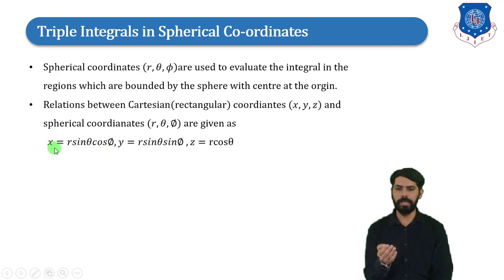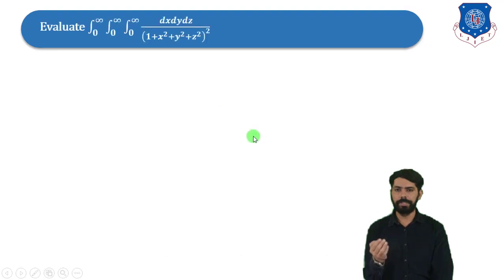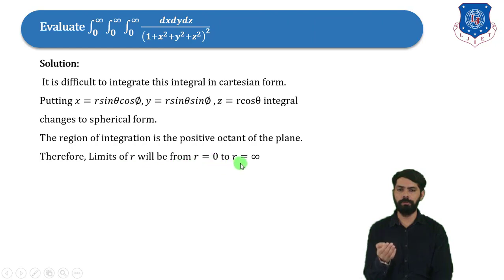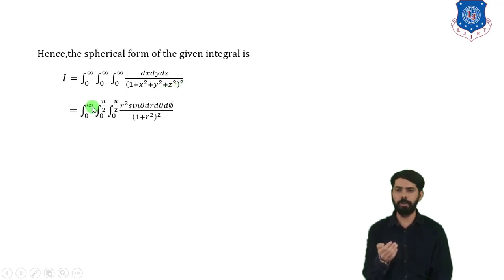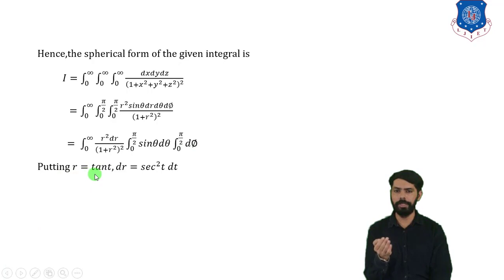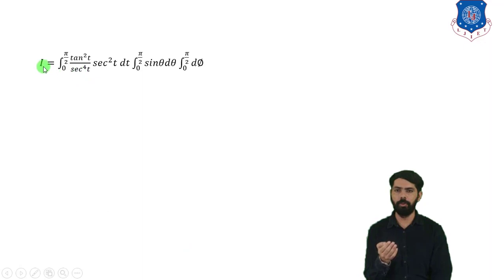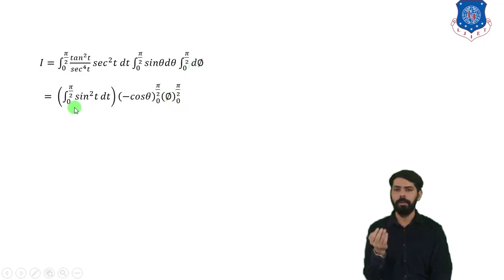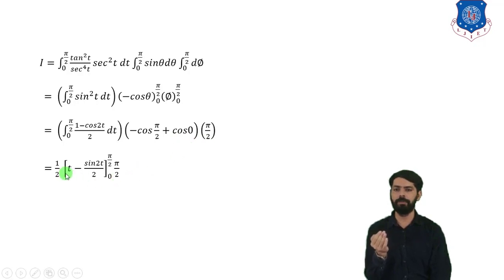Lec-54_Triple Integrals in Spherical Coordinates | Mathematics 1 | First year Engineering